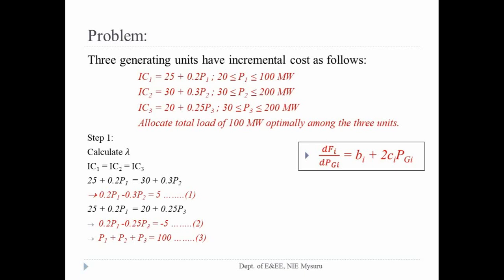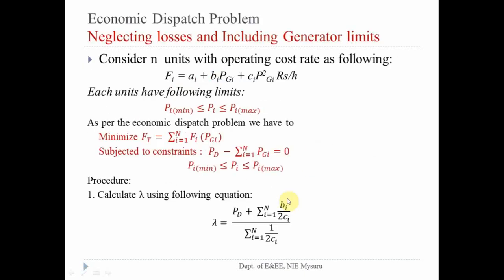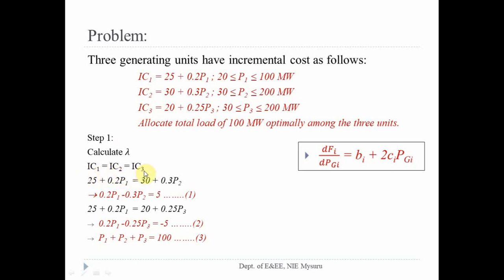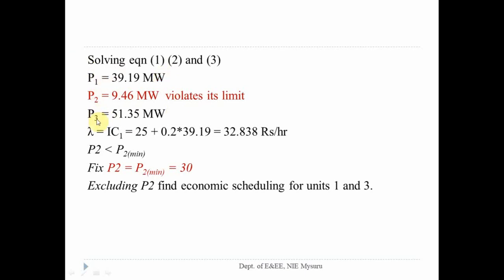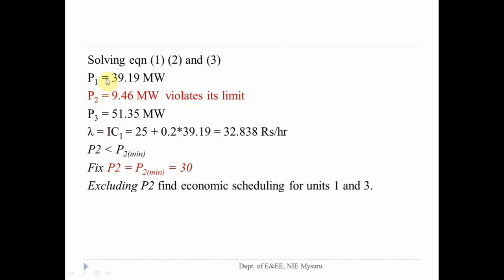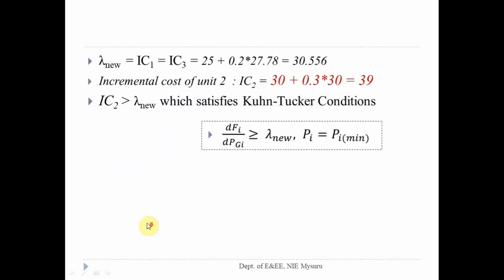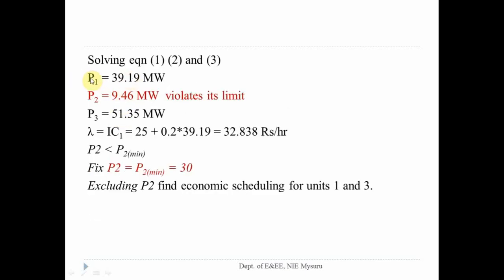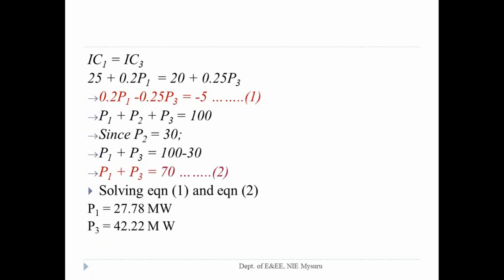Economic Operation of Power Systems - Part 5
Economic Dispatch problem Problem including generator limits